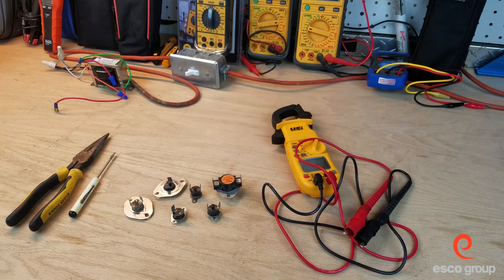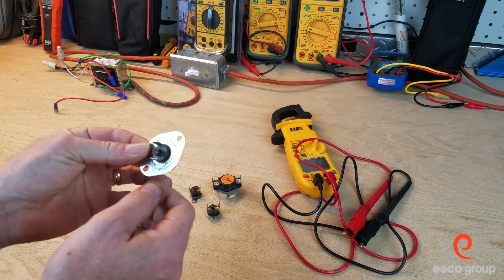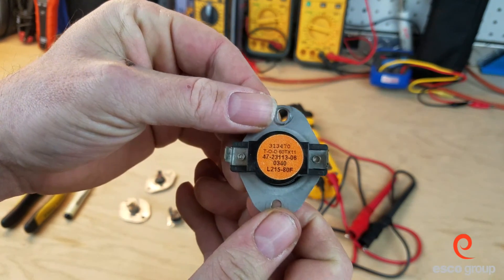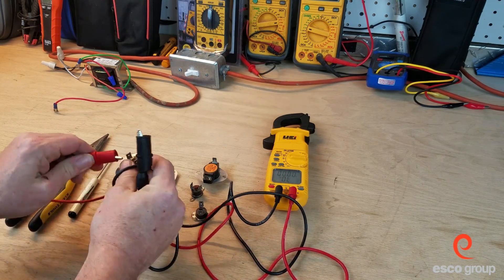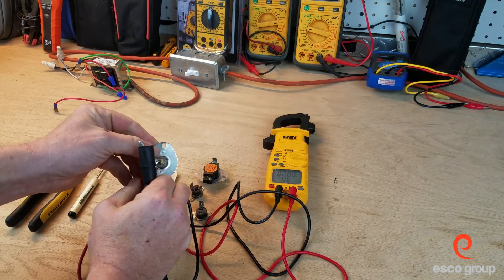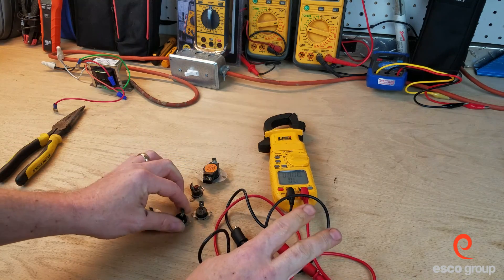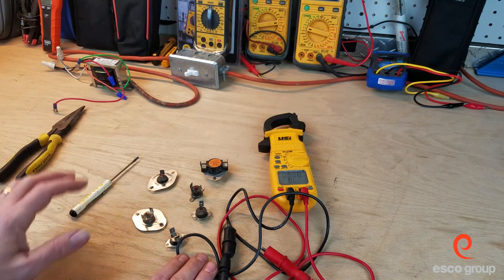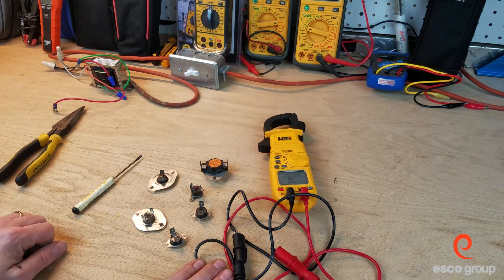Furnace Safety Switches-Workbench Series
Furnace safety switches are protective devices designed to ensure the safe operation of a furnace. They monitor and control various aspects of the system and shut it down if unsafe conditions are detected. Below is a detailed explanation of common furnace safety switches and their functions:

1. Limit Switch
Function: Protects the furnace from overheating.
Location: Typically mounted on or near the heat exchanger.
Operation: Shuts off the burners if the temperature exceeds a safe level, preventing heat damage or fire hazards.
Reset: Some models are manual-reset, requiring a technician to reset it after an event.

2. Flame Rollout Switch
Function: Prevents flames from escaping the burner compartment.
Location: Near the burners and heat exchanger.
Operation: Detects high heat or flame in areas where it shouldn't be. If flames "roll out," it shuts the system down.
Reset: Often a manual-reset switch, indicating a serious issue such as blocked heat exchanger or vent.

3. Door Switch
Function: Ensures the furnace cannot operate with the access panel removed.
Location: Inside the furnace cabinet near the access panel.
Operation: Interrupts power to the furnace if the panel is removed, protecting against accidental contact with internal components.
Safety Note: Prevents operation during maintenance or repairs.

4. High-Limit Cutoff
Function: Similar to the limit switch but acts as a secondary safeguard against overheating.
Operation: Automatically shuts down the furnace if the primary limit switch fails or if the system remains too hot.

5. Rollout Limit Switches
Function: Protects against gas buildup or combustion problems.
Location: Around the burner compartment.
Operation: Detects irregularities in combustion gases or excessive heat near sensitive components.

Why Are Safety Switches Important?
Prevent Fires: Stops overheating or flame rollouts.
Avoid Carbon Monoxide Poisoning: Ensures proper combustion and venting.
Protect Equipment: Prevents damage to the furnace.

Ensure User Safety: Reduces risk of accidents during maintenance or operation.
If a furnace safety switch trips, it’s often a sign of an underlying problem that needs to be addressed by a qualified HVAC technician. Regular maintenance can ensure these switches work effectively and prevent system failures.